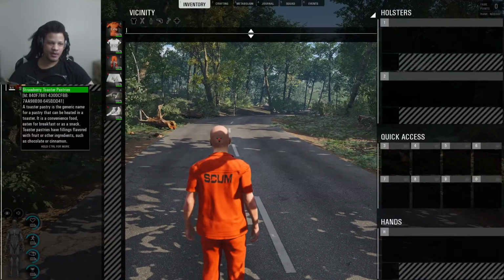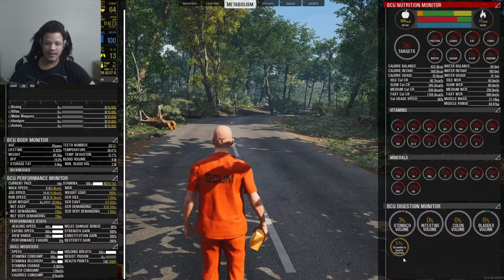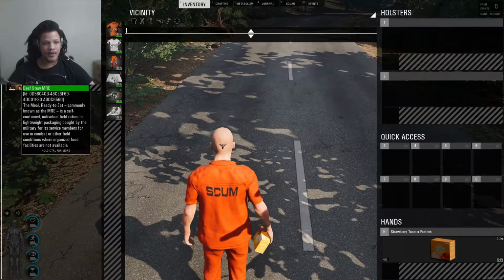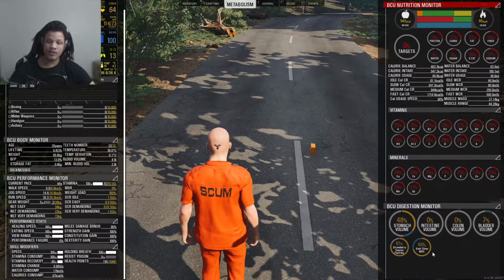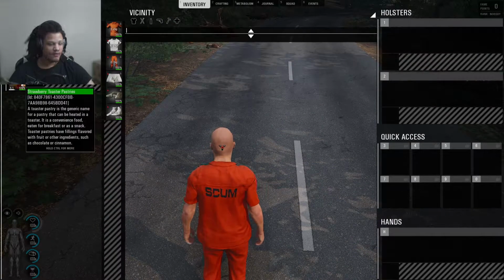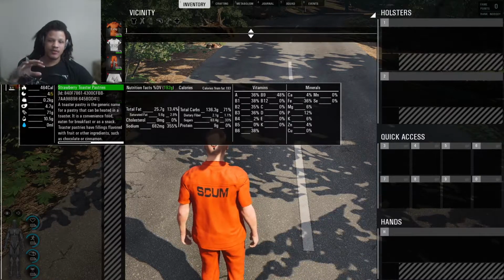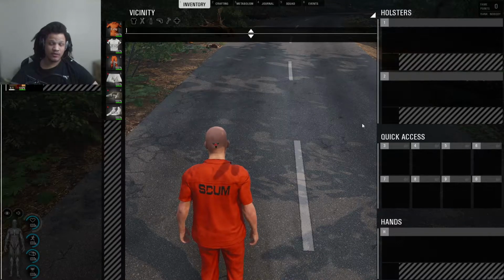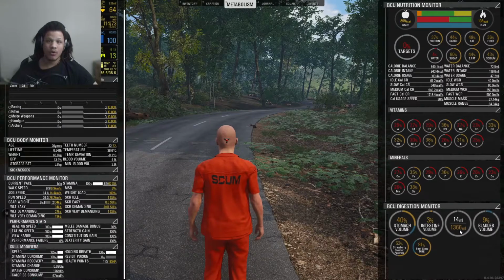Scum | Patch 0.4.95.28348 | Basic Nutrition & Digestion Explained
This videos clears up some basic questions I get about the digestion side of the METABOLISM Ui